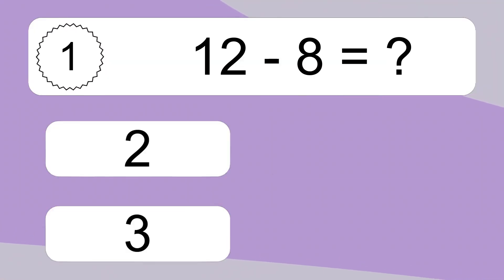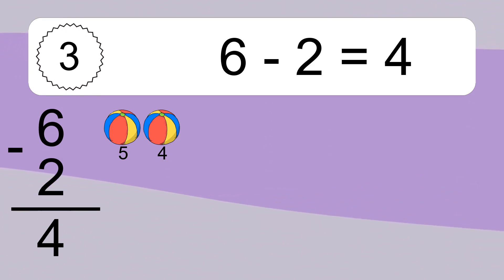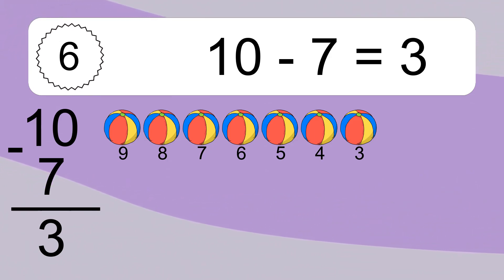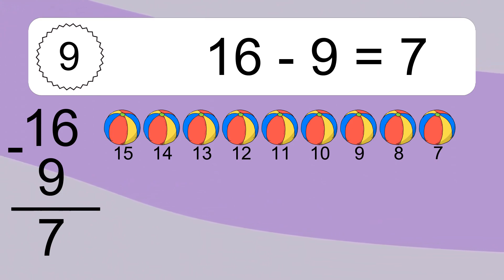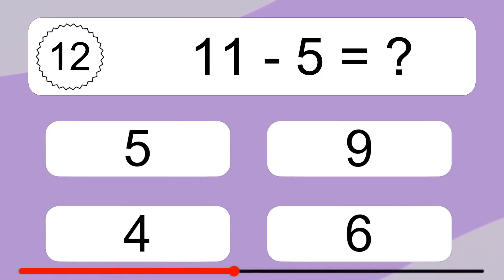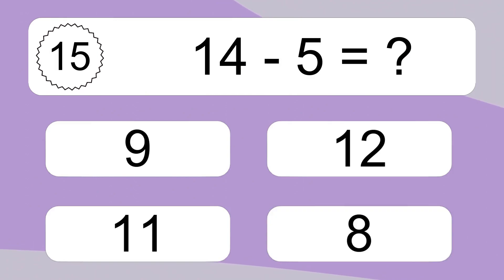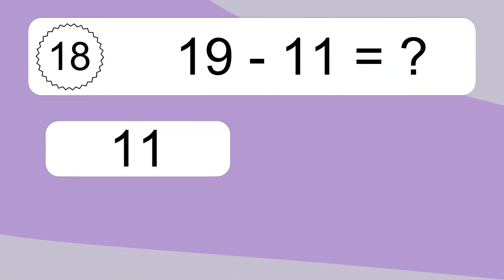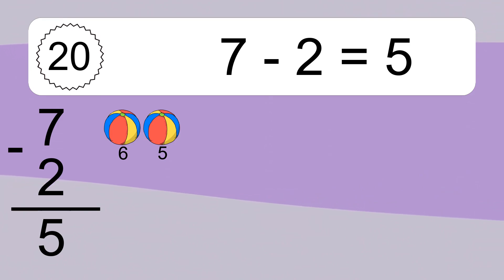20 Subtraction Quiz Exercises for Kids: Numbers Up to 20